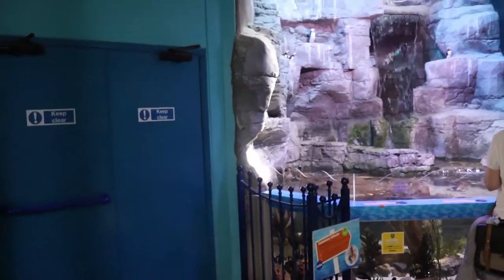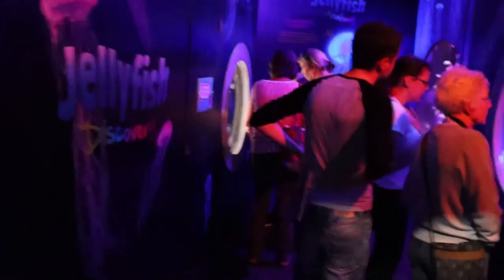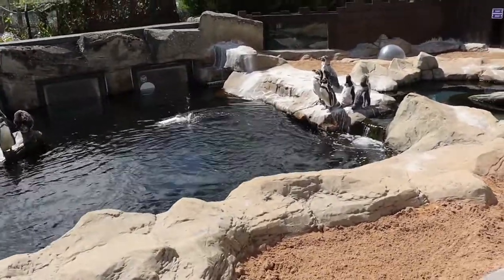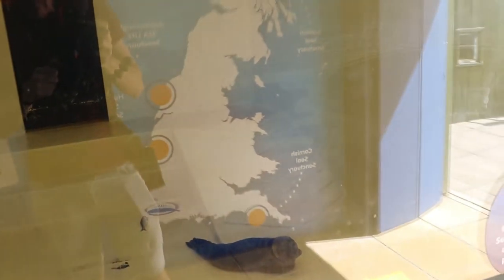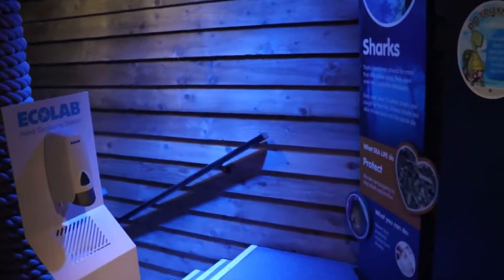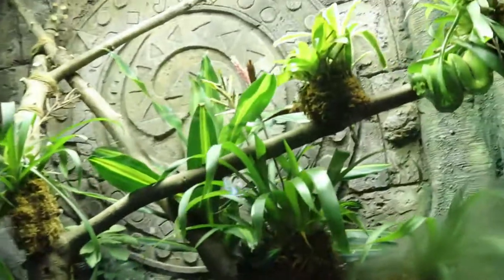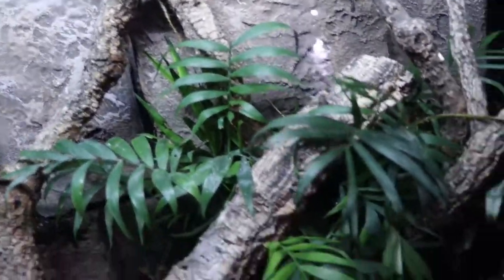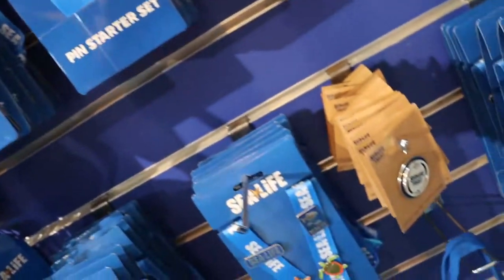Tour of SeaLife Centre Scarborough 2020 - Full Detailed Walkthrough!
We take a trip to Scarborough SeaLife Sanctuary to explore the animals on display and to take a look at the new Rainforest section for 2020.

New for 2020 is the Rainforest Adventure where you can immerse yourself in a world of creepy crawlies, lurking lizards and curious critters. Come just centimetres away from Green Tree Pythons, and be mesmerised at the incredible colours of our Poison Arrow Dart Frogs!

SeaLife Scarborough, features a mix of indoor and outdoor exhibits with over 50 displays of marine animals including Seals, Otters, Penguins, Turtles and lots more.

There is a Pirate Adventure Golf Course, Café & Shop located at SeaLife Scarborough.

Filmed and Edited by Owen